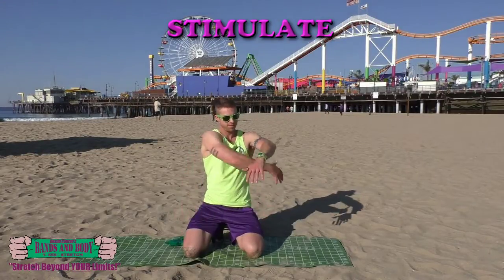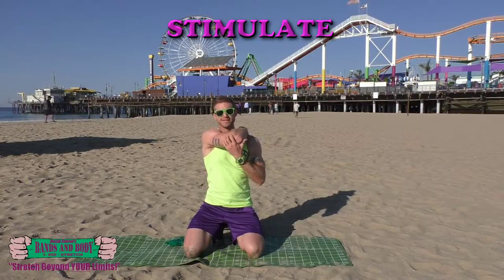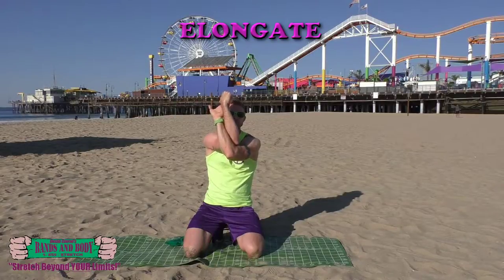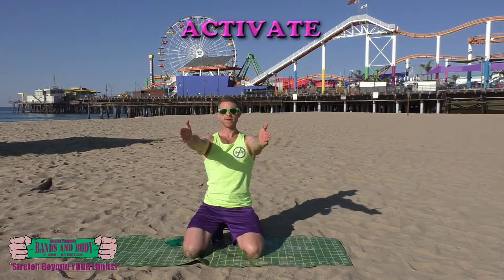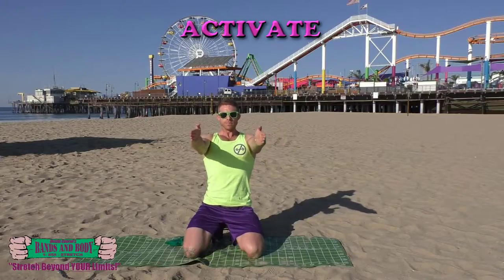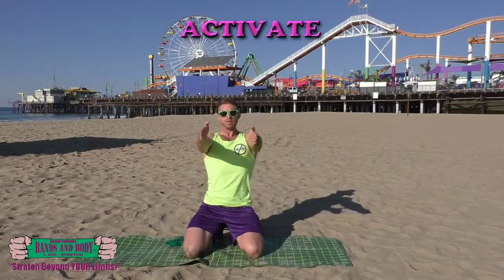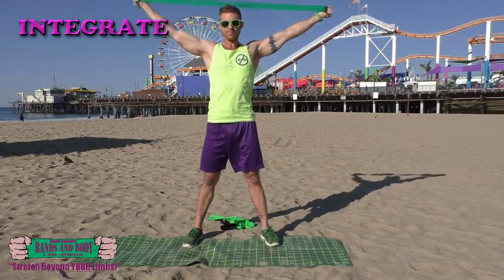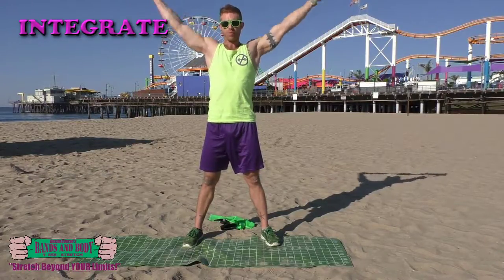- Free Personal Training Fitness Video by Dustin Conrad BandsAndBody.com